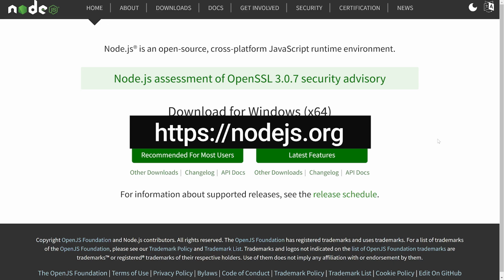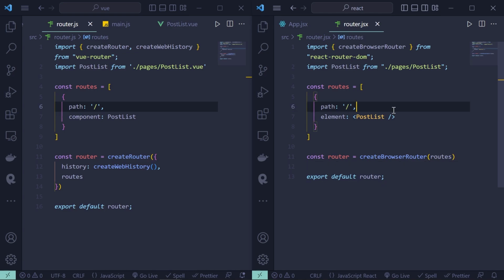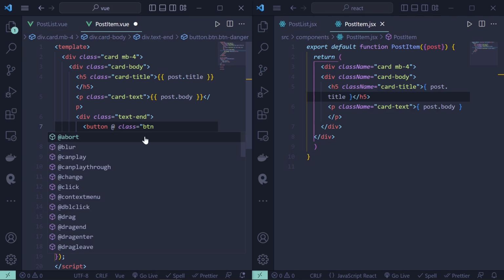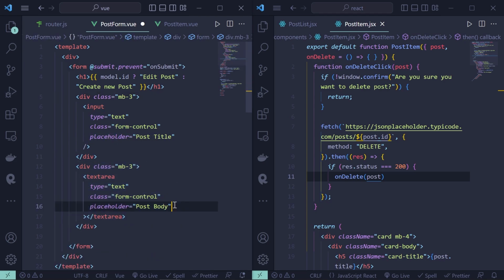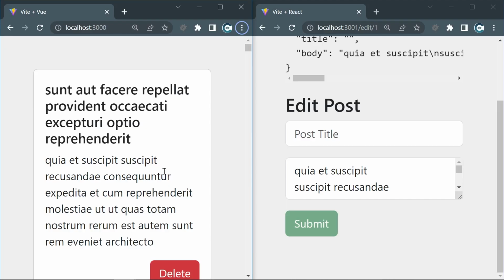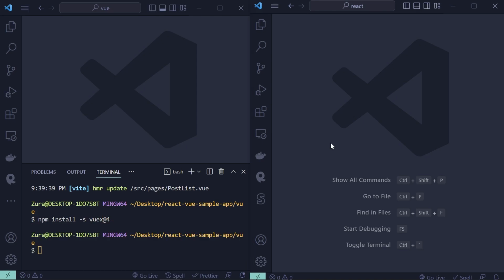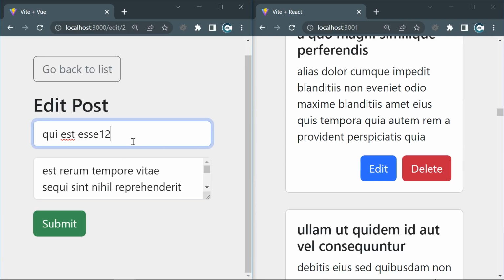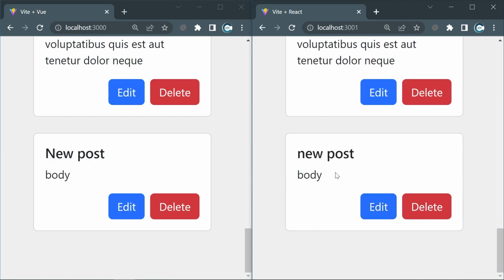React vs Vue - I Built the Same App in Both Frameworks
In this video I'm going to build the exact same application in two Frameworks React and Vue.js. We're going to cover the following topics: 1) setup router and create multiple routes 2) generate router links 3) get Road parameters 4) making API calls 5) pass props from parent to child components 6) emit events from child to parent 7) hooks 8) event handlers 9) two-way data binding 10) form submission 11) dynamically bound properties 12) conditionals 13) loops and 14) finally we're going to also have a look at the State Management. That's going to be the perfect project if you want to compare how these two Frameworks work in multiple aspects.

🔥 Check my full course "Build and Deploy Laravel E-commerce Website with Vue.js Admin Panel"

00:00:00 - Intro
00:00:38 - Generate projects
00:02:03 - Project Structure and Cleanup
00:04:37 - Output Object in Template
00:06:15 - Setup Router and Routes
00:10:16 - Make request and get posts
00:13:15 - Render posts
00:18:00 - Post Delete
00:23:26 - Render Post Form
00:34:07 - Post Create
00:43:22 - React PropTypes
00:44:57 - State Management